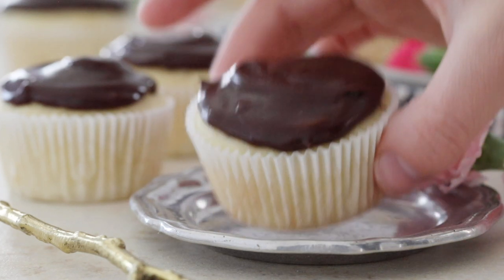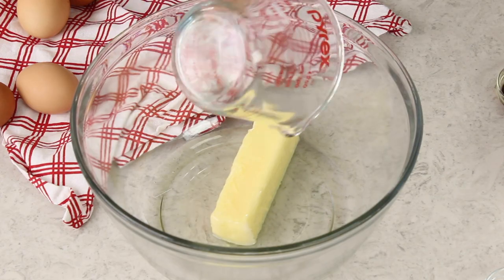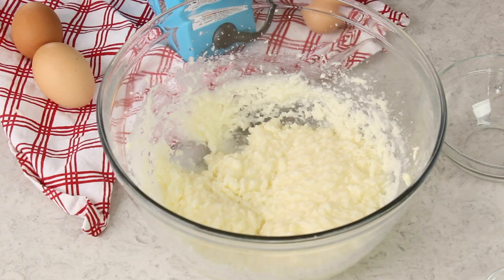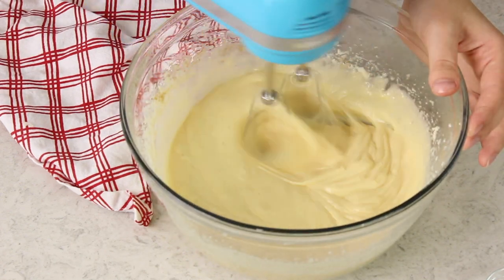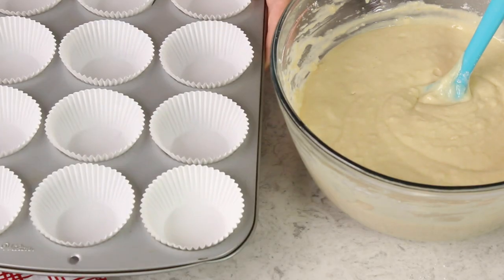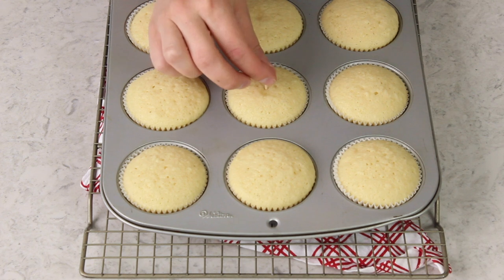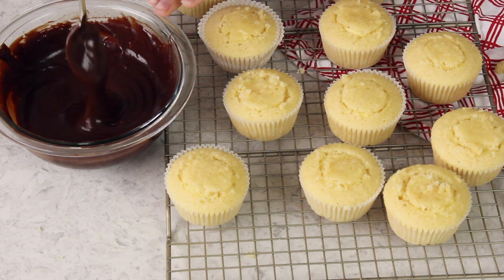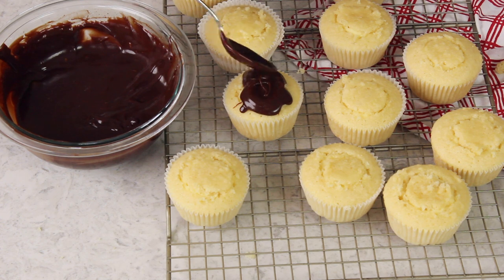These Cupcakes Have the Best Filling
Fluffy vanilla cupcakes filled with genuine Boston cream and topped off with a silky chocolate ganache. Made completely from scratch!

Ingredients
Pastry Cream
1 cup milk¹ 236ml
1 cup heavy cream¹ 236ml
⅓ cup (67g) + 3 Tablespoons granulated sugar divided (67g + 3 Tablespoons)
¼ teaspoon salt
5 large egg yolks² room temperature preferred
3 Tablespoons cornstarch
1 teaspoon vanilla extract
4 Tablespoons unsalted butter softened and cut into 4 pieces
Cupcakes
½ cup unsalted butter softened (113g)
½ cup canola oil or vegetable oil or other neutral oil (118ml)
1 ¾ cups granulated sugar 350g
4 large eggs
2 teaspoons vanilla extract
3 cups all-purpose flour (375g)
1 Tablespoon baking powder
¾ teaspoon salt
1 ¼ cups buttermilk room temperature preferred. (300ml)
Ganache Frosting
1 cup chocolate chips 170g
½ cup heavy cream 118ml
2 Tablespoons light corn syrup³
⅓ cup powdered sugar icing sugar(45g)
Recommended Equipment
Medium-sized saucepan
Fine Mesh Strainer
Mixing bowls
Cupcake pan
Instructions
Pastry Cream:
Combine milk, cream, ⅓ cup sugar, and salt in a medium-sized saucepan over medium heat. Stir frequently until sugar is dissolved and mixture begins to simmer. Remove from heat and allow to cool for 10 minutes.
In a separate large bowl, vigorously whisk together egg yolks and remaining sugar until sugar begins to dissolve (about 15-30 seconds). Sprinkle cornstarch over mixture and whisk until combined and slightly thickened.
While whisking constantly, slowly drizzle about ⅓ cup of milk mixture into the egg mixture (we’re tempering the mixture this way to keep the eggs from cooking). Gradually add remaining cream until completely combined.
Pour mixture back into saucepan and return to the stovetop over medium heat, whisking frequently until mixture begins to thicken. Remove from heat and pour through a fine mesh strainer into a heatproof bowl. Add vanilla and whisk in butter, one piece at a time, until completely melted and mixture is smooth.
Place a piece of plastic wrap directly against the surface of the pastry cream, allow to cool at room temperature for 20 minutes then transfer to refrigerator to chill completely (about 2 hours). Meanwhile, prepare cupcakes.
Cupcakes
Preheat oven to 350F (175C) and line two 12-count cupcake tins with paper liners. Set aside.
With an electric or stand mixer, beat together butter, oil, and sugar until light, fluffy, and well-combined (about 30 seconds on medium/high speed)
Add eggs, one at a time, stirring well after each addition, and stir in vanilla extract.
In a separate bowl whisk together flour, baking powder, and salt.
Using a spatula now rather than the electric mixer, gradually alternate adding the flour mixture and buttermilk to the butter/oil batter, starting and ending with the flour mixture and stirring until just-combined after each addition. Ingredients should be thoroughly combined, but take care not to over-mix or your cupcakes will be dense and dry.
Fill cupcake liners no more than ¾ full (if you have extra batter discard it, don’t overfill the liners or your cupcakes will cave in), transfer to center rack of oven (I usually bake one pan at a time to ensure even baking), and bake for 17-19 minutes or until a toothpick inserted in the center comes out clean or with a few moist crumbs. Allow to cool for 10 minutes in cupcake pan then transfer to wire rack to cool completely.
Frosting
Shortly before you’re ready to assemble, prepare chocolate frosting by combining chocolate chips, heavy cream, and corn syrup in a large heatproof bowl. Heat in the microwave in 25 second increments, stirring well in between, until chocolate is completely melted and mixture is smooth. Sift in powdered sugar and allow to cool for about 10 minutes (you can carve and fill your cupcakes during this time) or until ganache is still fluid but not so runny that it will run right off the cupcakes.
Assembly
Once cupcakes are cooled and pastry cream is chilled, fill a large piping bag fitted with a round tip (or use a ziploc bag with a corner cut off) with pastry cream. Use a knife to cut a 1 ½ ” wide and 1” deep cavity into each cupcake (don’t cut all the way to the bottom!). Remove this core from your cupcake and then slice off the bottom so only a ¼” thick piece of the surface remains (see pictures in post or video for a visual).
Fill cupcake with pastry cream and top with reserved ¼” thick cupcake surface, fitting it snugly against the pastry cream. Drizzle ganache generously over the top of each cupcake, then allow ganache to harden before serving.
Store cupcakes in the refrigerator in an airtight container for up to 5 days.
Notes
¹You may substitute the milk and the cream for 2 cups of half and half.
²Save your egg whites to make meringue cookies!
³You may leave out the corn syrup, the frosting just won’t be quite as thick and glossy.